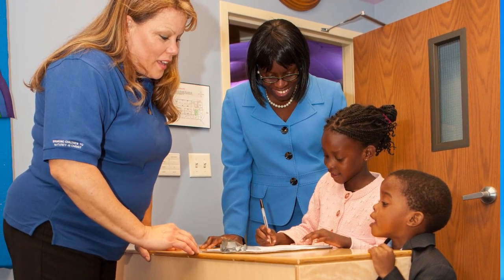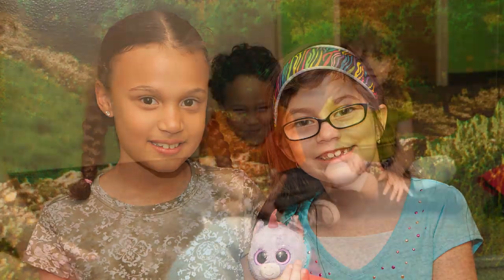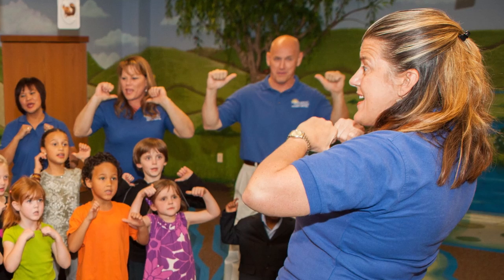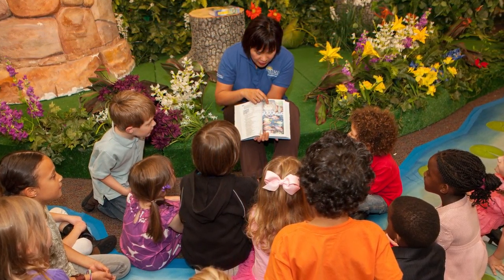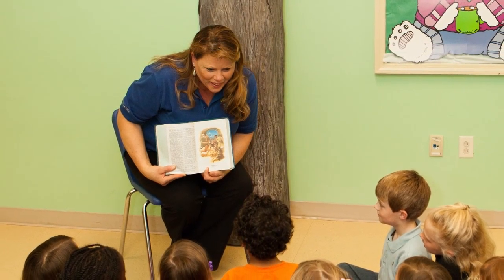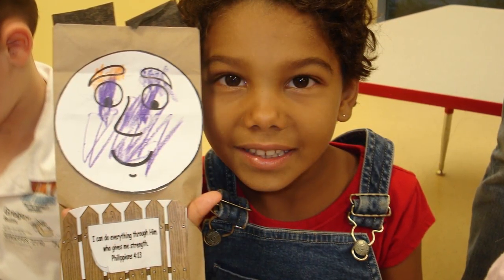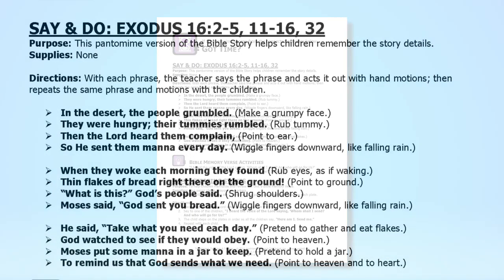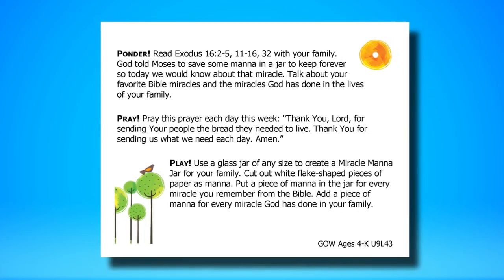Ages 2-5 (English): Worship, Word & Way Teacher Training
Welcome to teacher training for the Worship, Word & Way (resourcewell.org)! Whether you are a director or a teacher, we hope this training will help you as you walk the children through the Bible stories from Genesis to Revelation. Download a Teacher’s Guide and an At-A-Glance of the age group you will be teaching, so you can follow along.